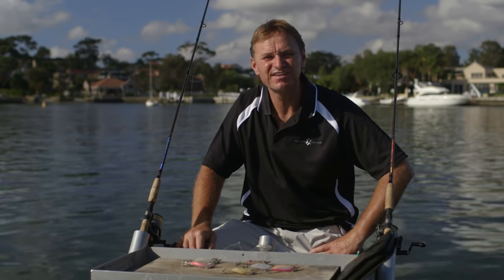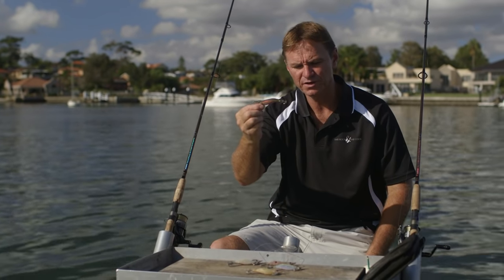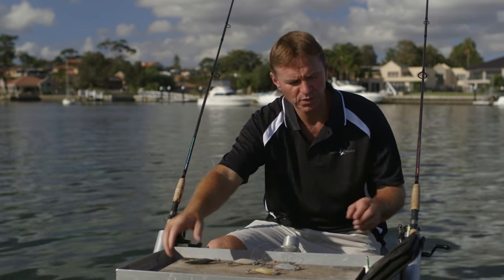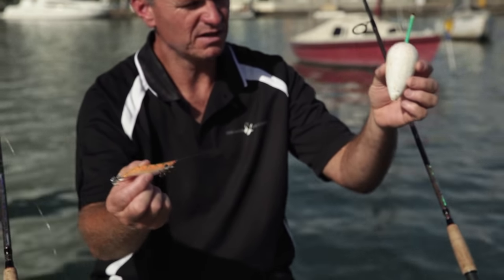How to: Catch Squid using two simple methods | The Hook and The Cook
Scotty and Paul show you some clever techniques to help you catch more squid on your next outing, Squid can be found in many locations, they are great eating and make great bait for many species.